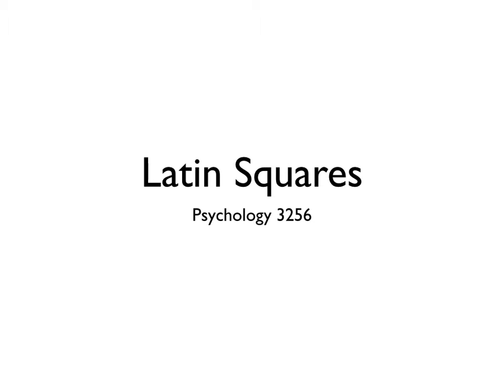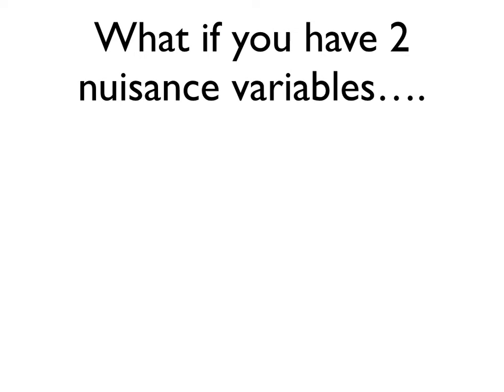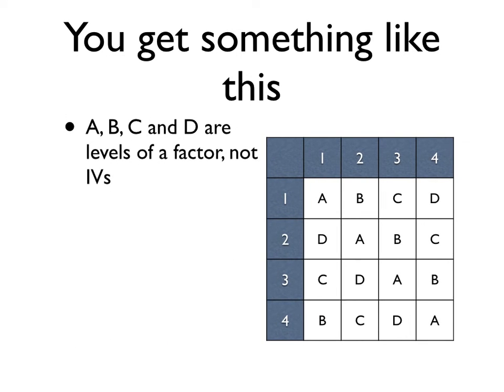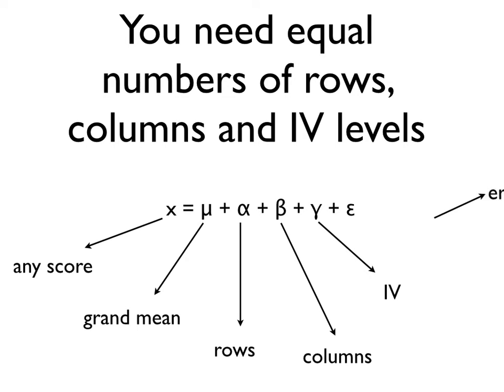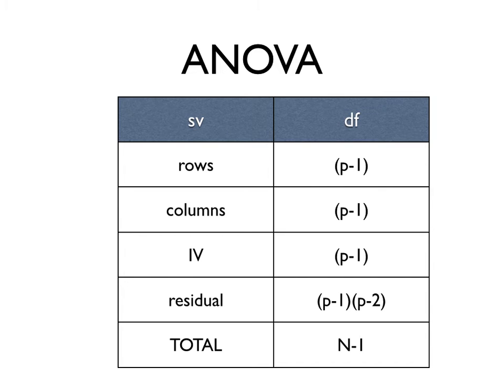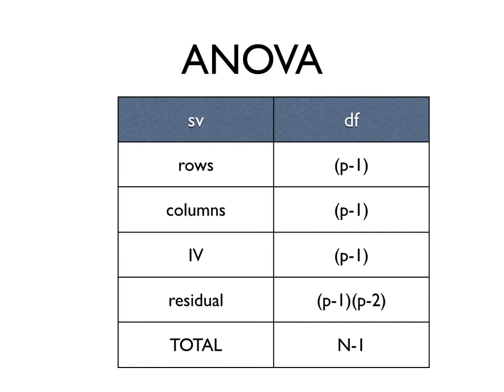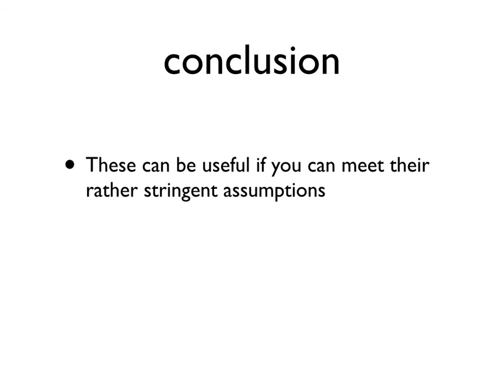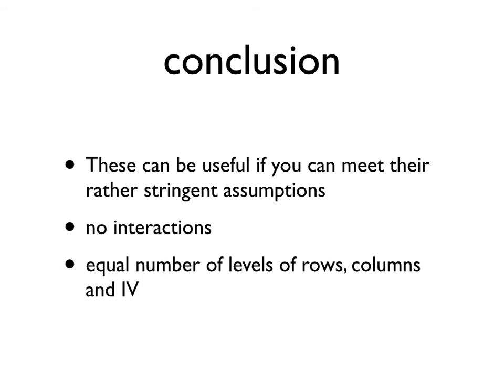Psychology 3256 Latin Square ANOVA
Latin Square ANOVA video, psychology 3256 winter 2015